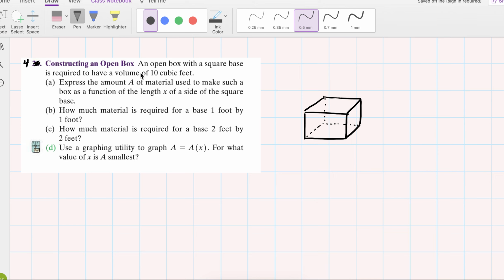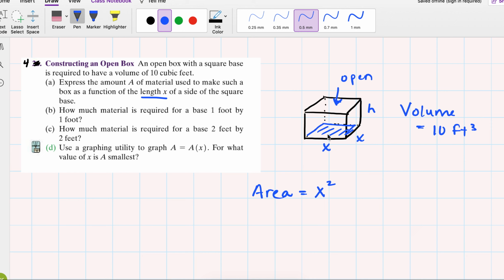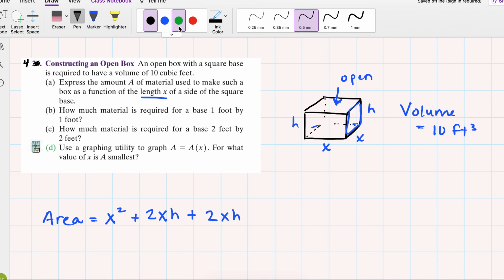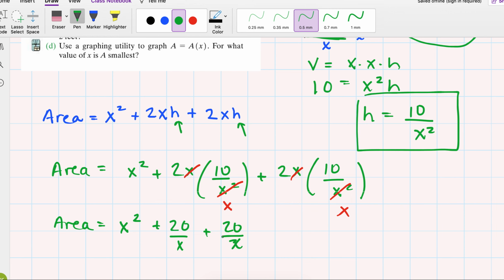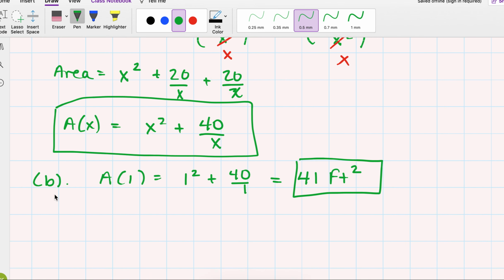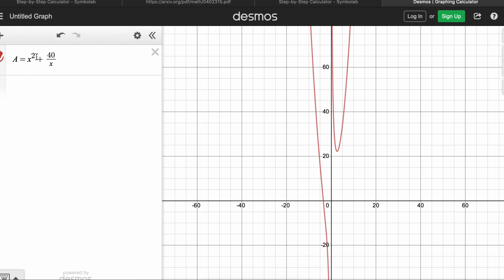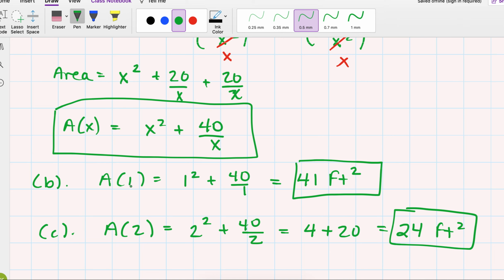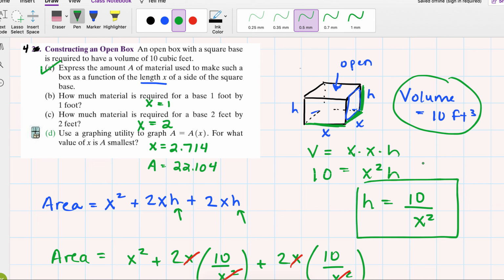Building Functions (Part 4): Constructing a Box with the Smallest Surface Area Possible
We will learn how to find an equation for the surface area of a box with a square base and a given volume. We will also learn how to find the smallest surface area possible by looking for the relative minimum of the surface area function.